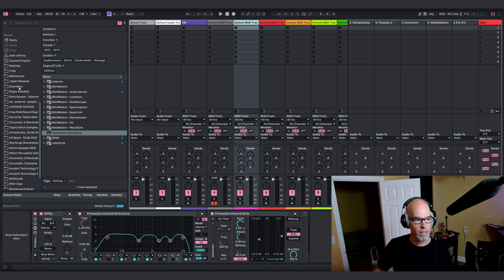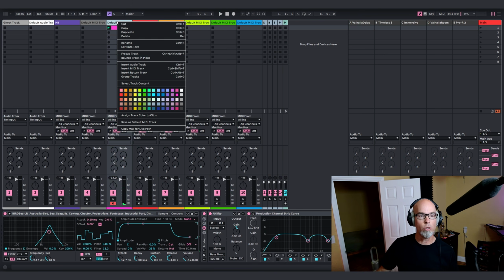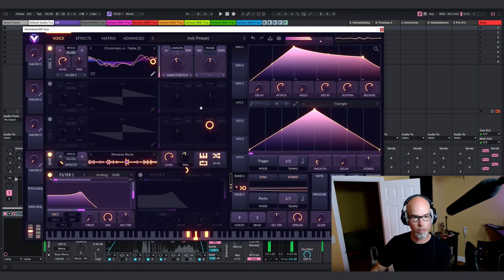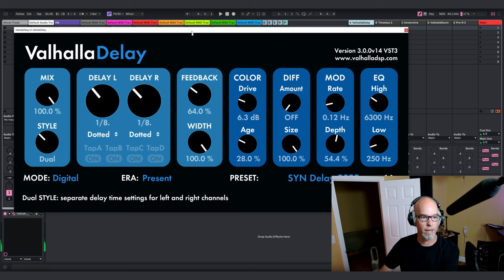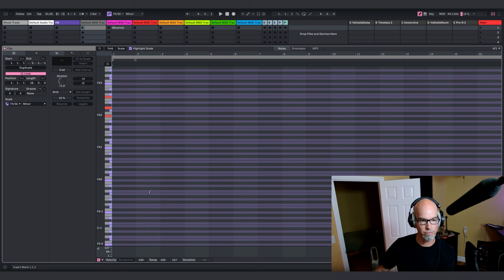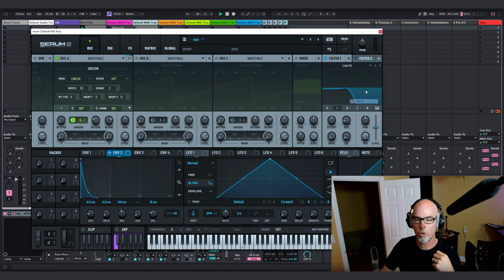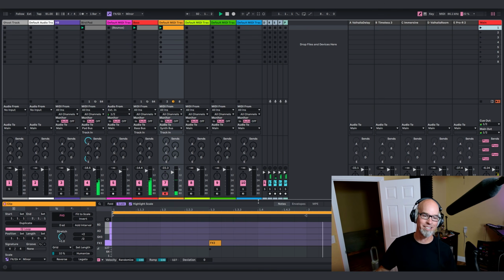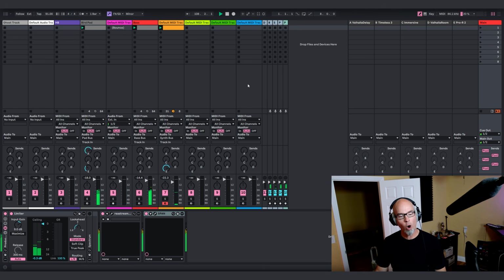Find Your Signature Ambient Sound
Authenticity in ambient music is about more than just tools or techniques. It’s about carving out your own space, shaping a signature sound that resonates with your vision and stands apart from the rest.

▶ Check out the full extended deep dive of this tutorial: I go further into arrangement, advanced sound design techniques, and show how to take your track to the next level